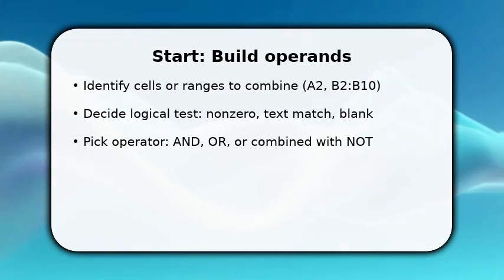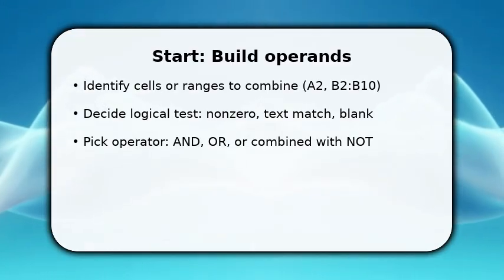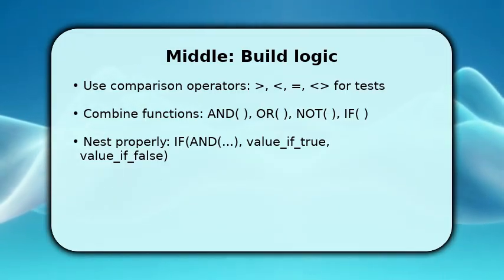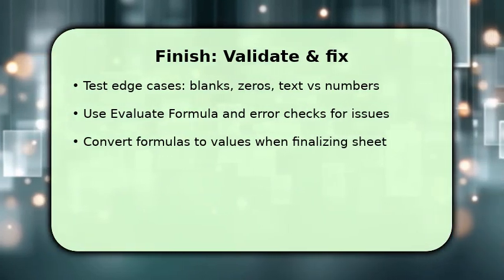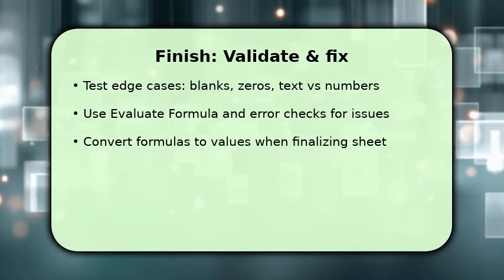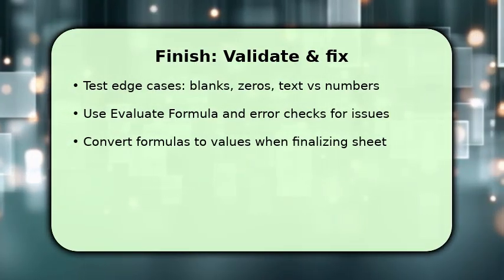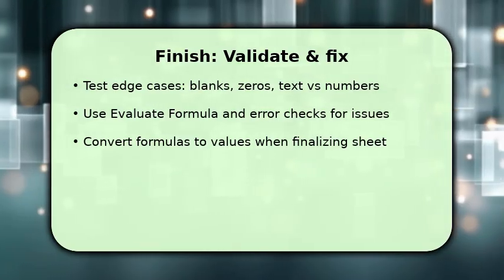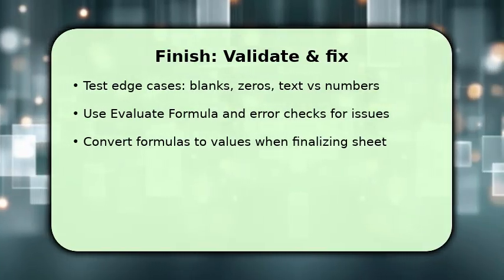How to Use and or Formula in Excel - Full Comparison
How to Use and or Formula in Excel - Full Comparison | 🔒 Surfshark VPN Deal — Stay private and secure. $1.99/mo + 3 Months Free ▸

Dive into the world of Excel formulas as we compare and contrast 'AND' with its counterpart, offering practical tips for using these logical operators effectively in spreadsheets. Discover shortcuts to streamline your data analysis tasks.

Excel, formula comparison, logical operator AND vs OR, spreadsheet efficiency, data analysis Excel tricks, using formulas efficiently, shortcut keys for Excel, logic operators in spreadsheets